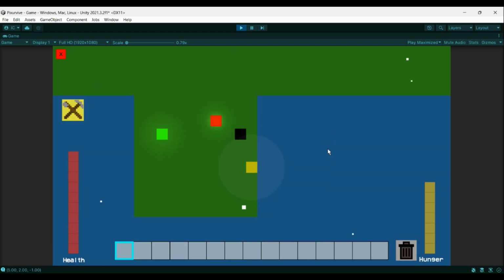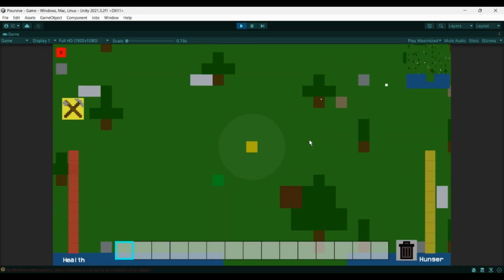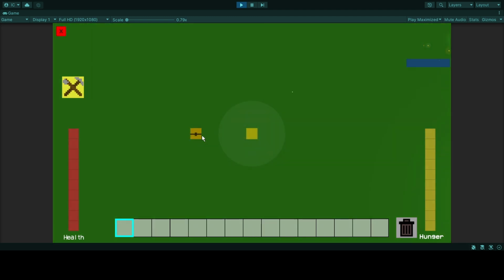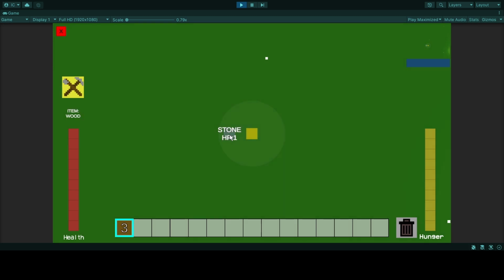Adding Villages and Caves to My Pixel Survival Game - Pixurvive Devlog #8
0:00 Intro
0:06 Fixes/Adjustments
1:14 Sound effects
2:05 Villagers
3:00 Bandits
3:16 Scene generation